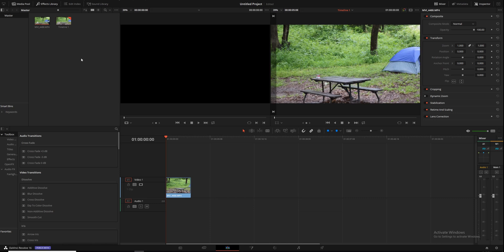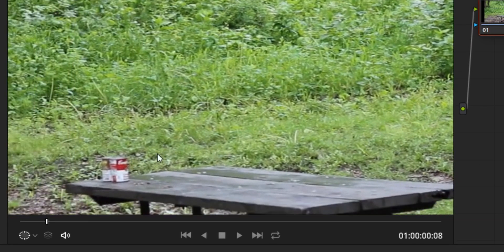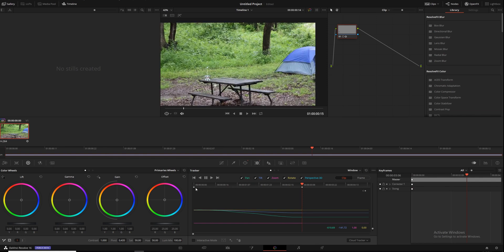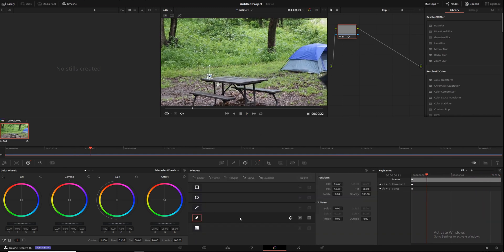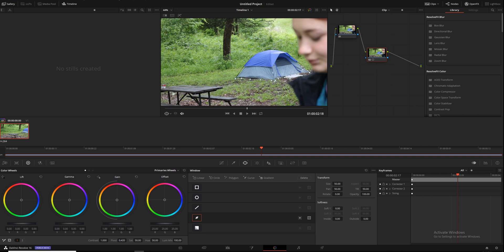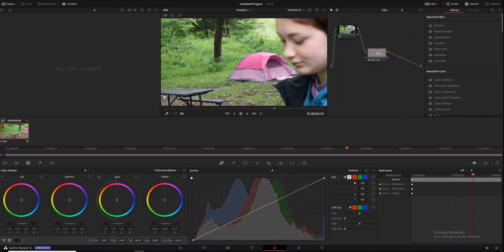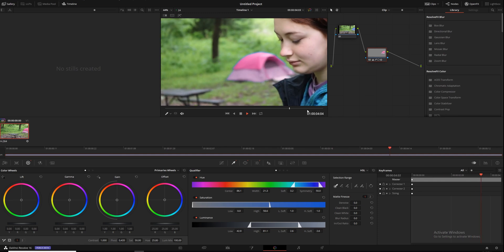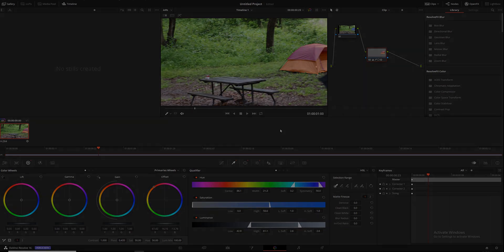Tracking in Davinci Resolve 16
Have you been trying to track in Davinci Resolve? This video will show you how to do it right. turns out, it's super easy! This is a great tool for all sorts of things from tracking text to replacing colors. Enjoy!